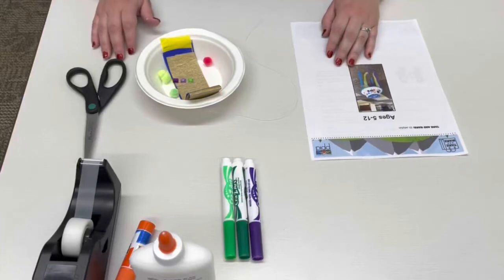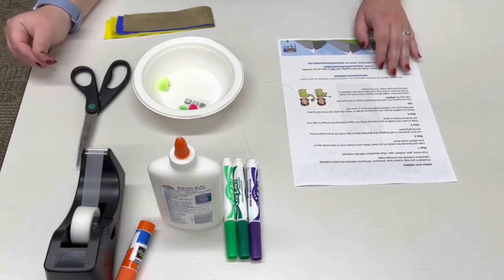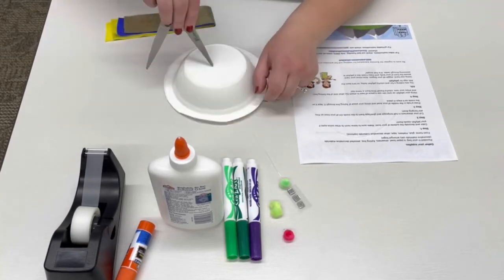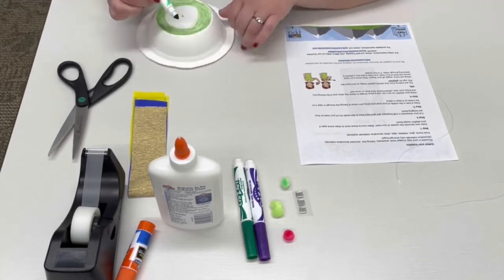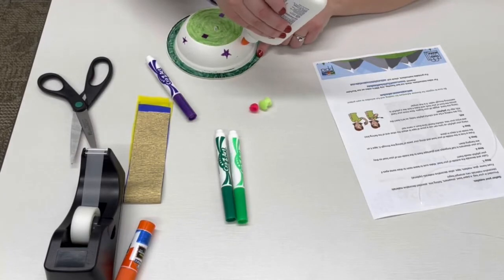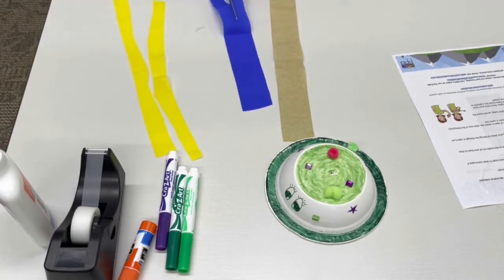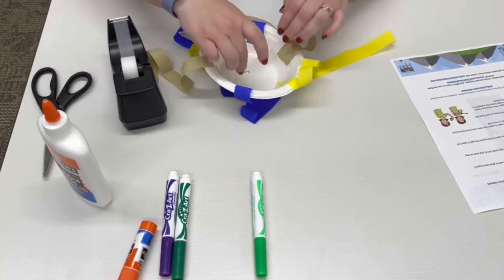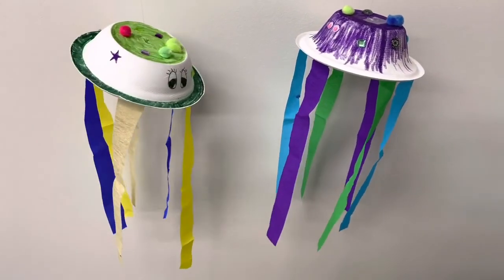KidsMAKE: 3D Jellyfish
Create a 3D jellyfish friend!

Visit your favorite library starting July 23 to pick up a Take & Make of materials for this project, while supplies last. Ages 5-12.